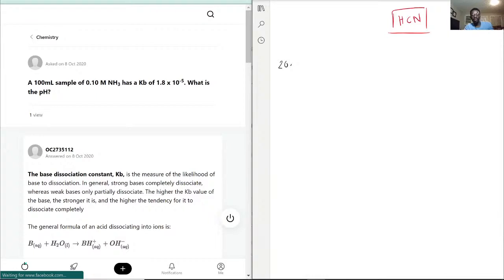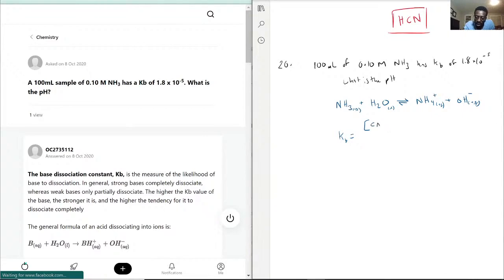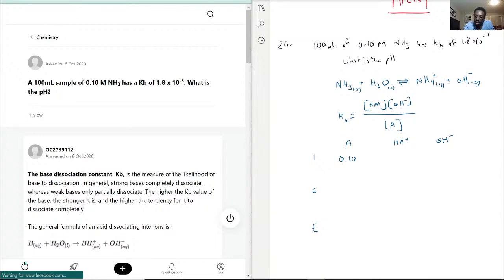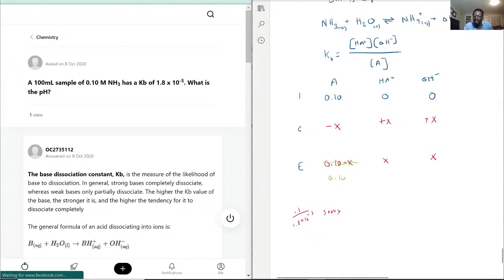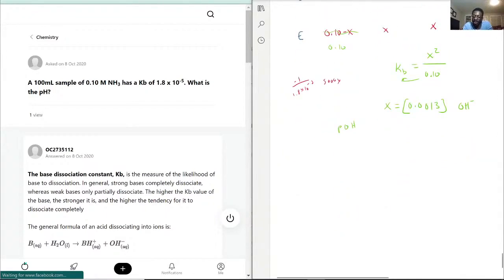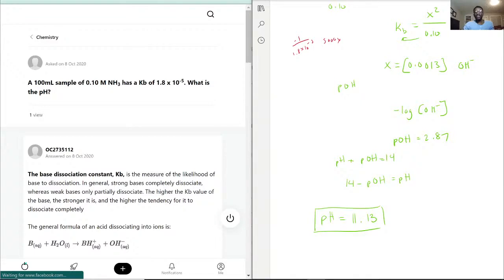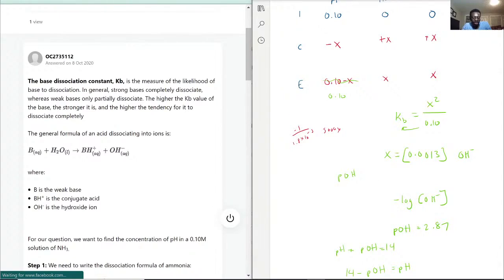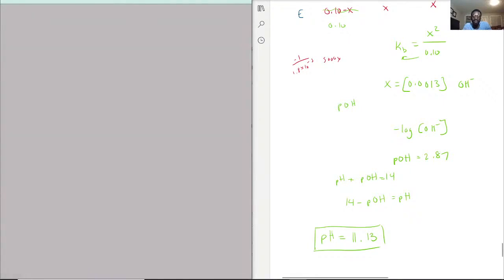A 100mL sample of 010 M NH3 has a Kb of 18 x 10-5 What is the pH?